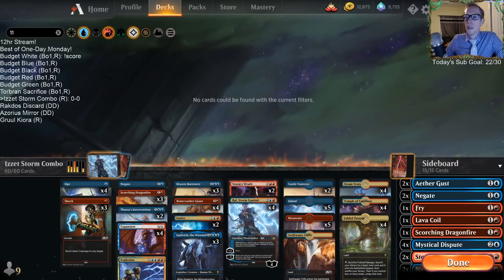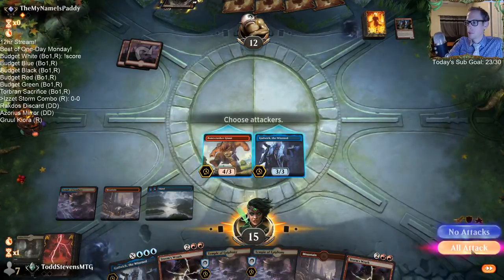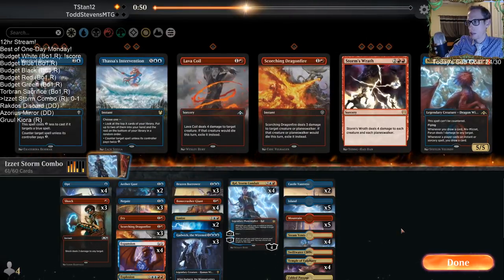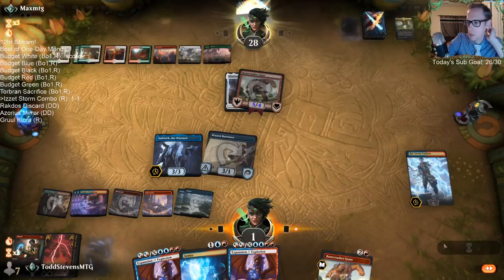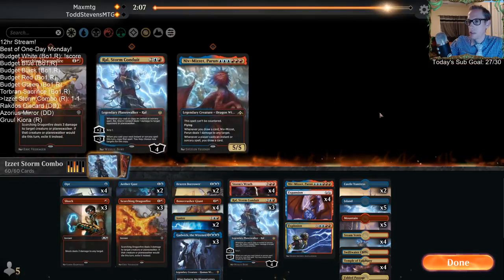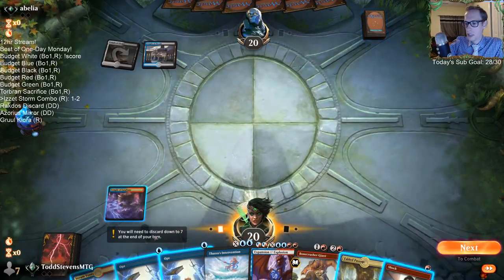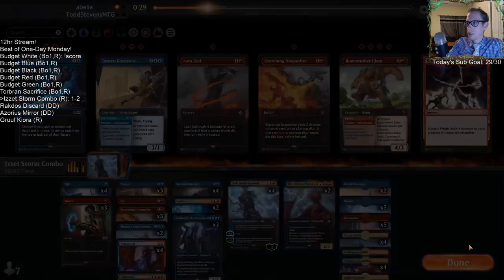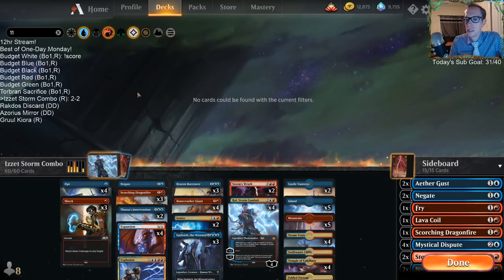Izzet Storm Combo: Powerful and tricky deck to play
Ranked w/ Izzet Storm Combo! MTG Arena - Standard, 2/3/20